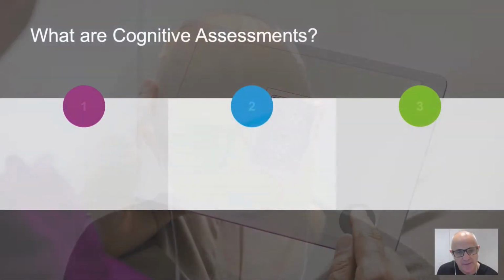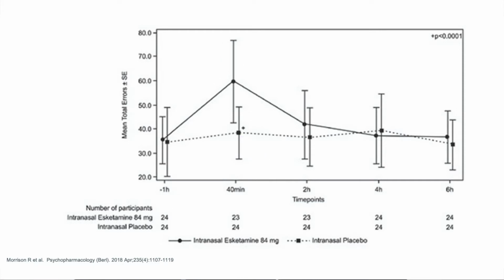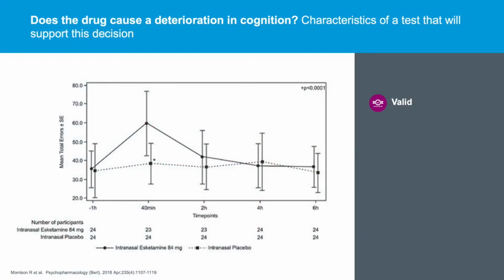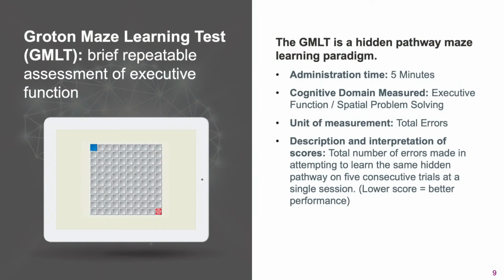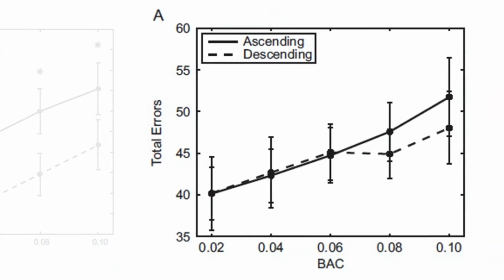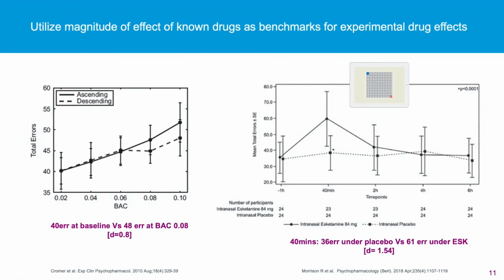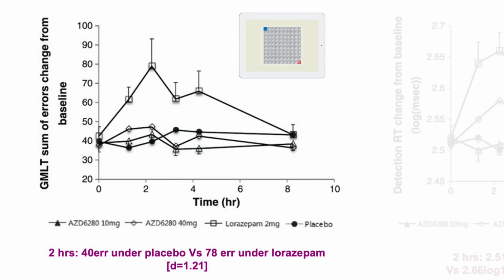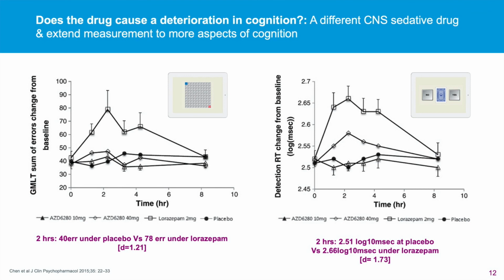Using Cognitive Assessments to Guide Decision Making - Part One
In clinical trials of experimental or licensed drugs that act directly, or indirectly on the central nervous system (CNS), the assessment of cognition is used to provide a guide to the nature and magnitude of those effects. Cognition is also assessed when researchers do not know whether their drugs can influence CNS function. Tests used to assess domains of cognition in clinical trials require characteristics that are different to most clinical tests. Part One walks through testing for cognitive deterioration.